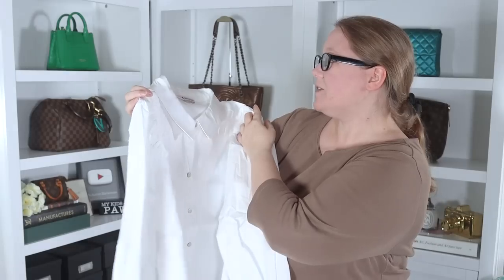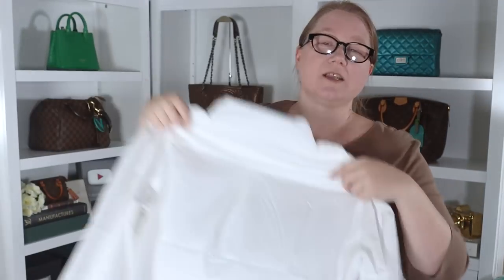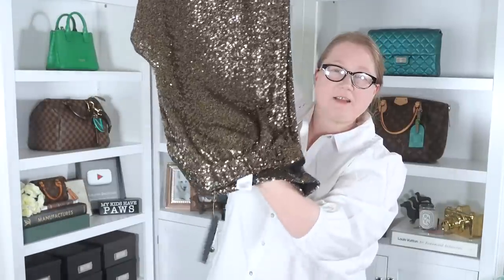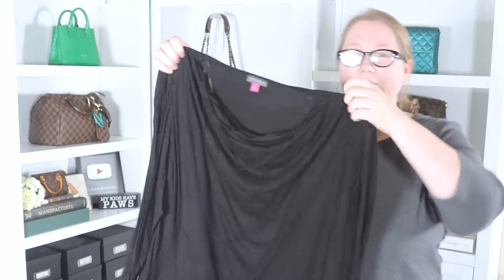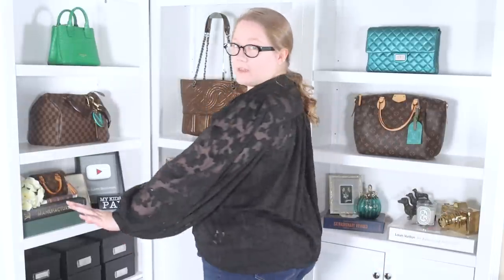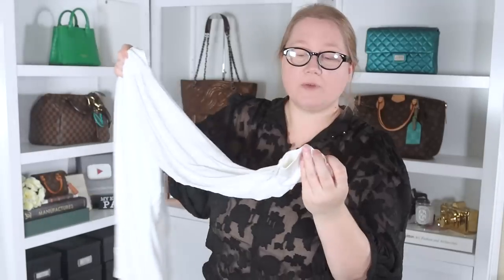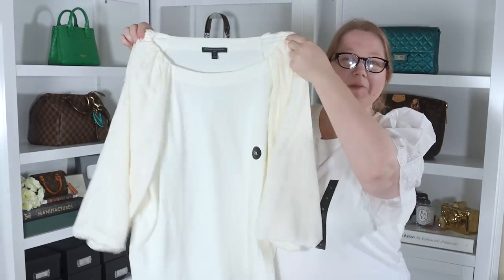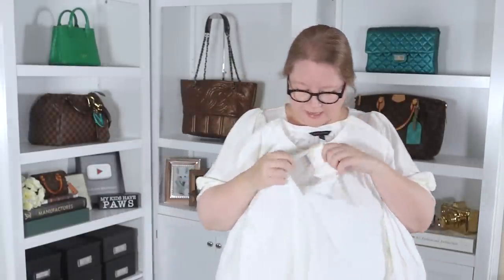WORST Tops Ever Designed: Avoid These UNFLATTERING Looks || Autumn Beckman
Today I try on a handfull of tops (and one pair of pants) in classic black and white, each with a little something special about them but most with elements that make them unflattering and require sending them back.

Items.
Nanette Lepore puff sleeve top, retail $68, I paid $30
Black sequin pants, retail $89, I paid $53
Black cowl neck with puff shoulders, retail $69, I paid $25
Black lace top, retail $70, I paid $28
White top with pleated sleeves, retail $78, I paid $28
White top with tulle and pearl neckline and ruched sleeves, retail $78, I paid $23
White top with puff eyelet sleeves, retail $50, I paid $20
White top with boatneck and puff sleeves, retail $50, I paid $12
White top with v neck and short puff sleeves, retail $45, I paid $18
Final disastrous white top, retail $60, I paid $24

Videos.